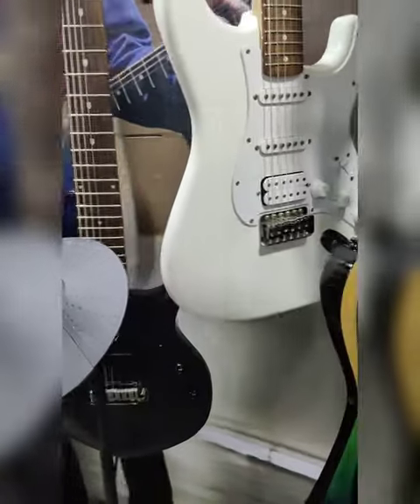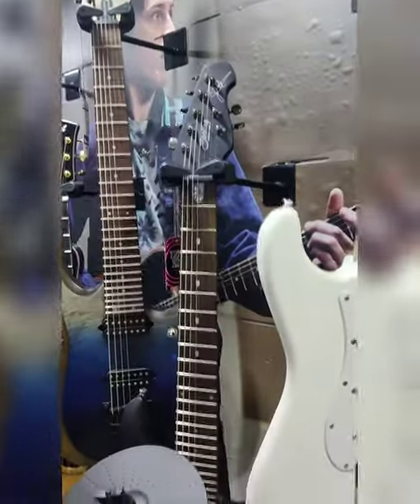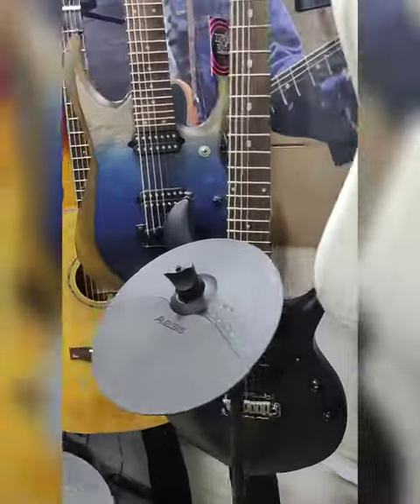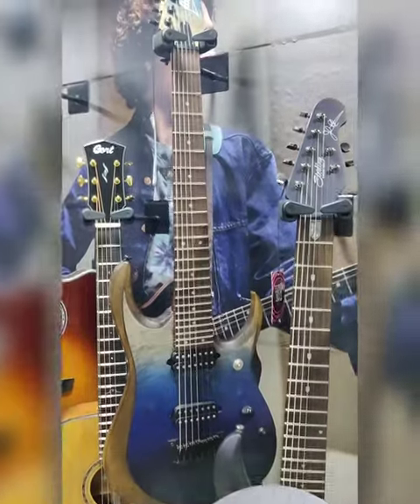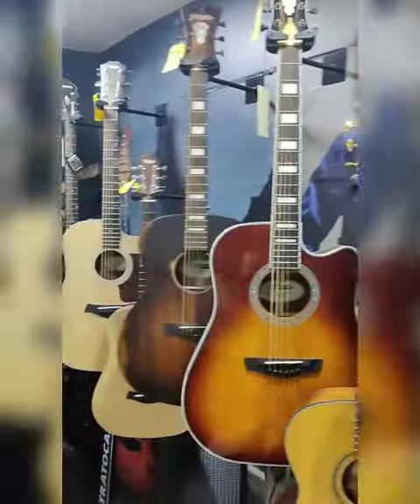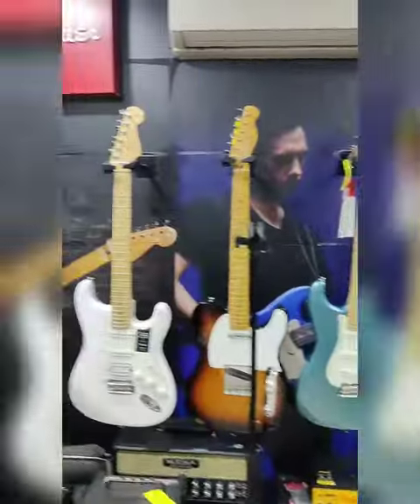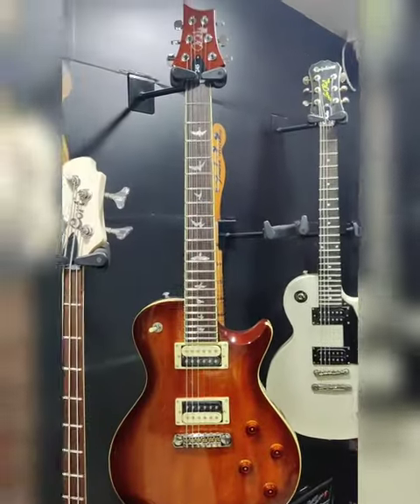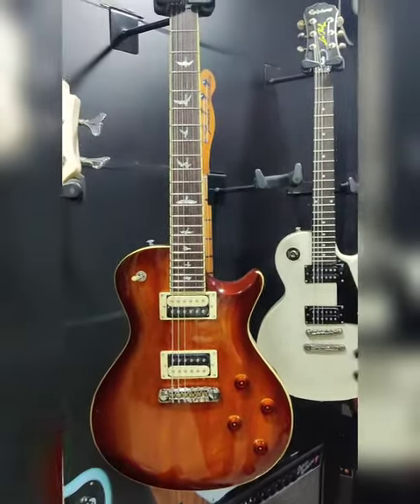I FINALLY FOUND THE ONE | VLOG | 2ND ELECTRIC GUITAR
So I went to purchase my second electric guitar from Musician's Mall, Charni Road.
The owner Ronak Bhargava had been of great help in getting me this model.
It is an Ibanez RGA42EX Black Aurora Burst Matte.

The guitar plays like a beauty, and it is really versatile.
I will also upload a demo of the guitar, explaining all the specs soon.

Keep Supporting :D